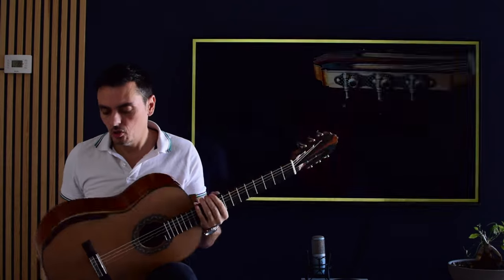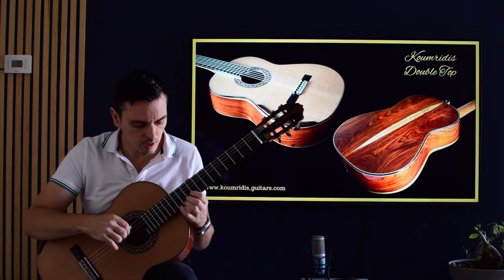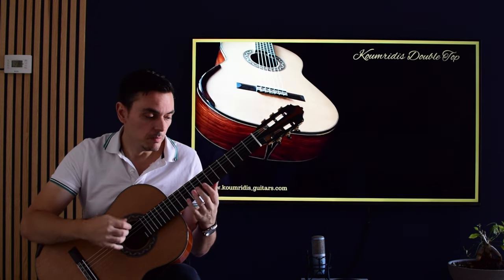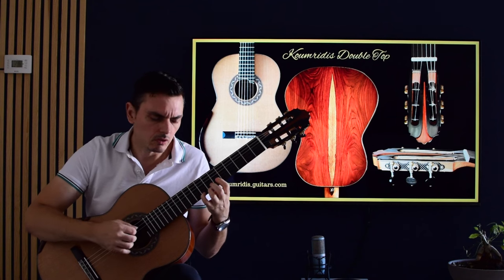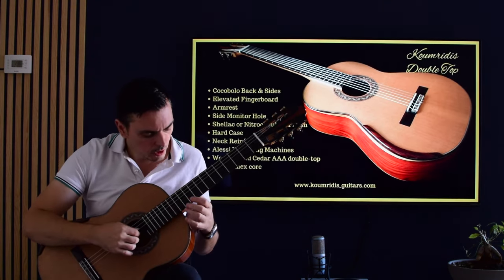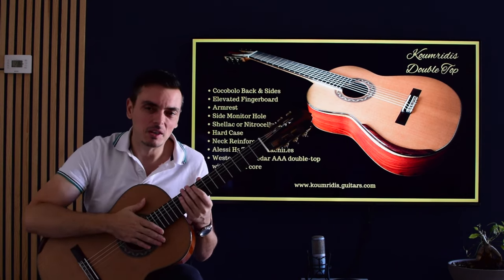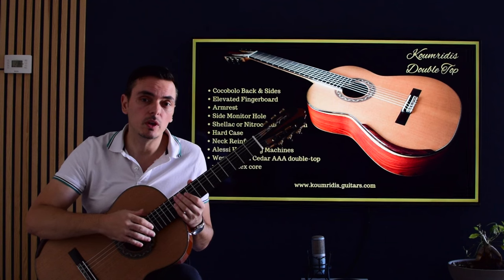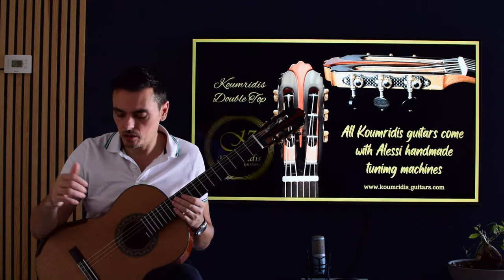Koumridis Double Top sound test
The Koumridis double top guitars are marked by excepional clarity and a powerful sound with melodic, creamy trebles and deep bases. The top is made with a nomex core, sandwiched by two layers of cedar. The sides are laminated so that the energy produced by this extremely flexible top is not transferred to the sides. It also features the patented innovation by Koumridis-Madimenos Carbon Frame. The rich, crisp sound of these instruments resembles that of a piano, as much as a guitar, and their capacity to produce a big sound is unmatched, even with normal tension nylon strings. Because of the effortless feel of the fretboard, regardless of strings used, and its ability to produce a rich sound and a big volume with remarkable ease, many professional soloists have chosen the Koumridis double top as their main instrument for practice and concert performances.

Specifications
-Western Red Cedar double-top with nomex core
-650mm scale length, 20 frets
-Cocobolo Rosewood back and sides
-Elevated fingerboard
-Armrest
-Carbon frame
-Spanish cedar neck, Ebony Fingerboard
-Ebony bar neck reinforcement
-Bridge : Indian Rosewood Tie block: 12-hole type
-Finished with Shellac or  Nitrocellulose Lacquer
-Alessi H5 tuning machines
-Weighs approximately 2200gr.​